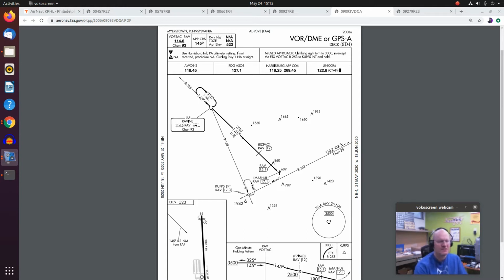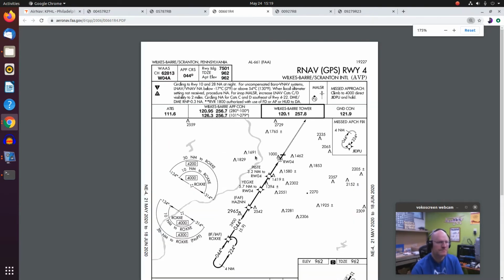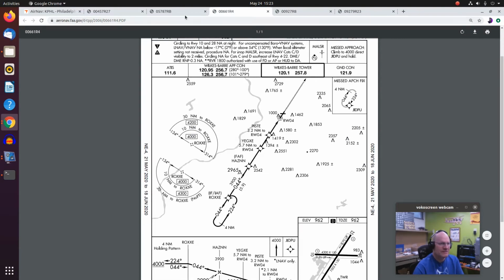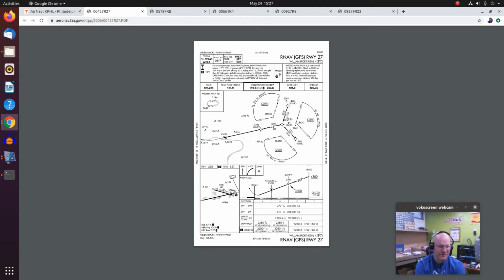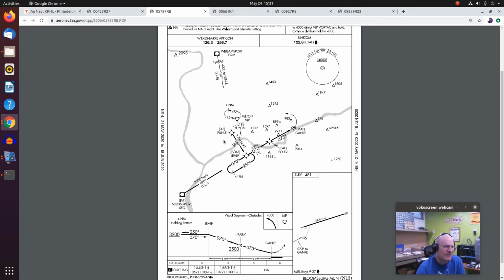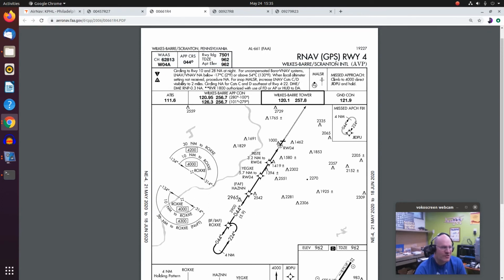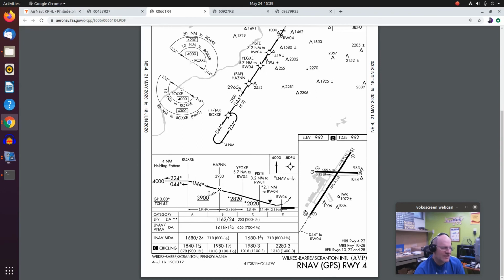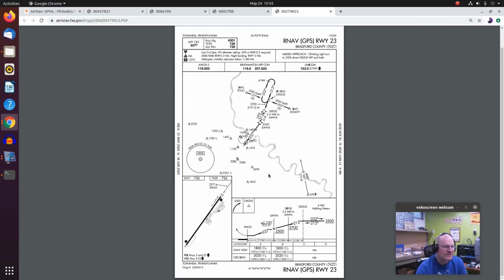Instrument Ground School Chapter 13 - GPS Approaches